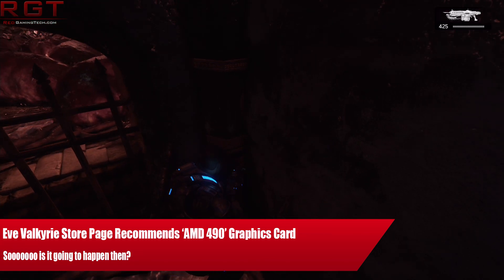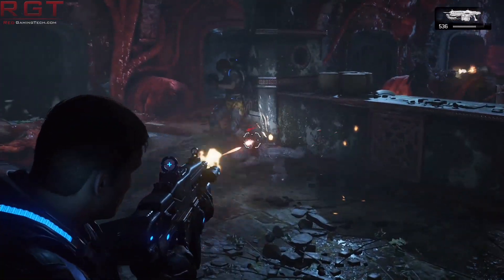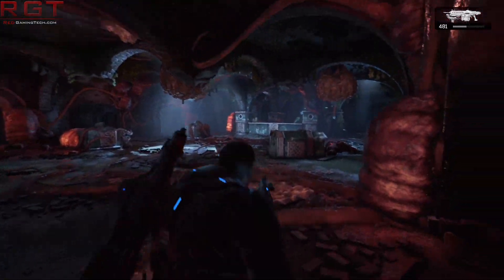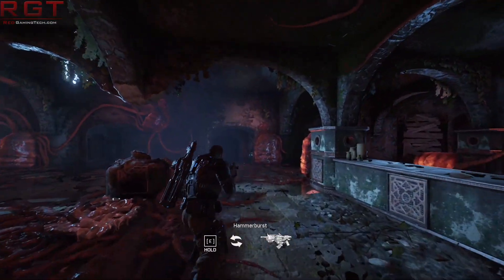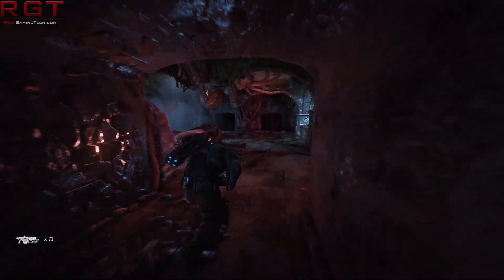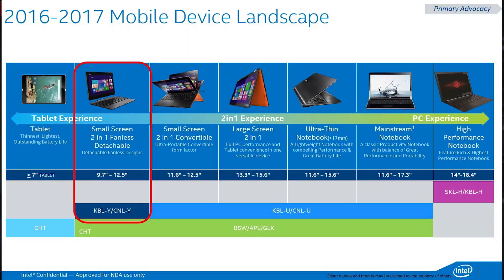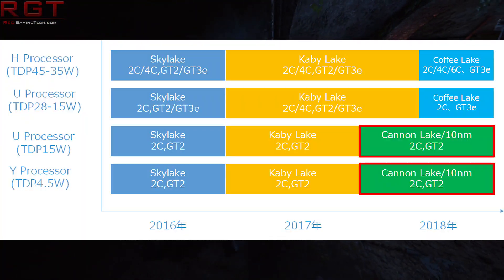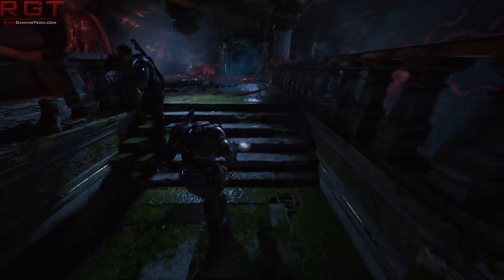Intel’s I3 7350K Benchmarks Leak & Beats Previous Generation Quad Cores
Intel's newest series of 7th generation processors - Kaby Lake, will arrive on the desktop early next year. But the companies first multipler unlocked I3 processors, the I3-7350K is the most interesting processor in the line up.

With the I3-7350K you get 4 threads (2 physical cores), 4MB of level 3 cache, and a 4.2 Ghz clock as a base. Coupled with a cheap 200 series motherboard and a decent cooler, given the leaked benchmarks which show the CPU beating out both the Skylake powered 6400 and even giving the I7-4770K a run for its money in multi threading, the I3-7350K is possibly the CPU to get.